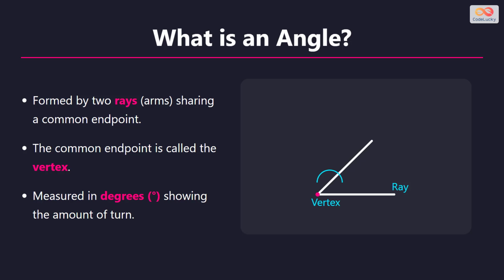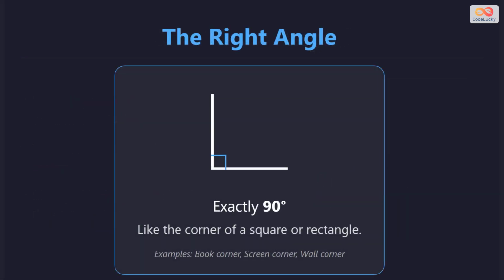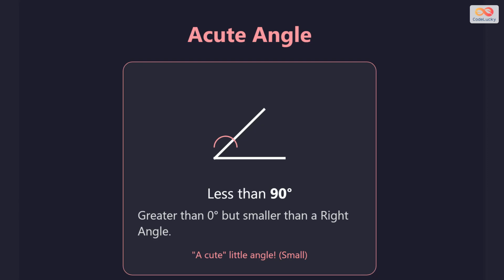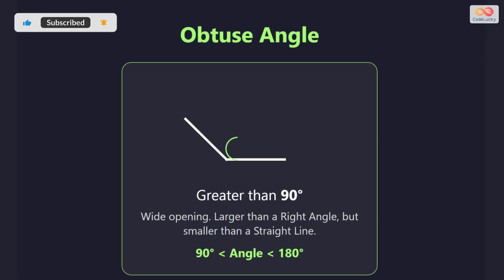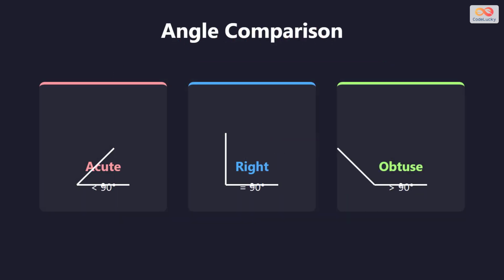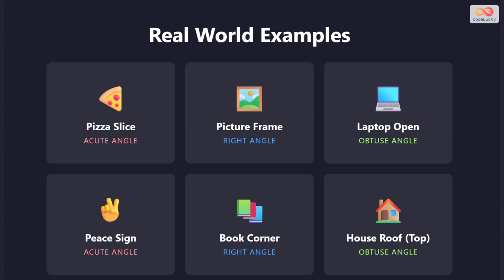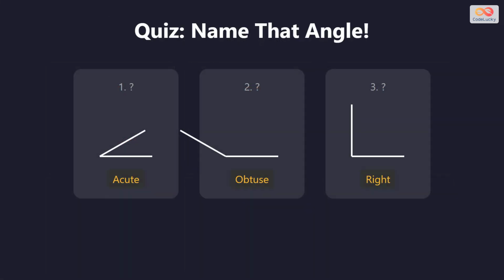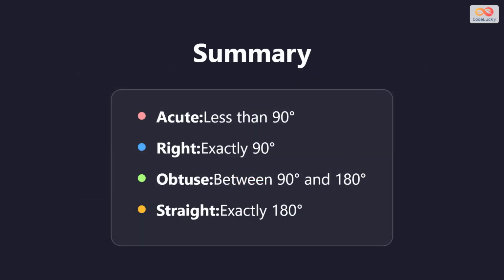Acute, Obtuse, and Right Angles | Geometry for Beginners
Learn the difference between Acute, Obtuse, and Right angles in this easy-to-follow geometry lesson! 📐

We break down angle classifications by measuring degrees and providing real-world examples. Perfect for students and beginners in trigonometry.

In this video, you will learn:
🔹 What is an Angle? (Vertex and Rays)
🔹 How to identify a Right Angle (90 degrees)
🔹 What defines an Acute Angle (≺ 90 degrees)
🔹 What defines an Obtuse Angle (≻ 90 degrees)
🔹 Bonus: The Straight Angle (180 degrees)

Chapters:
00:00 - Classifying Angles: Acute, Obtuse, and Right Angles
00:17 - What is an Angle?
00:36 - The Right Angle
00:53 - Acute Angle
01:10 - Obtuse Angle
01:26 - Straight Angle
01:41 - Angle Comparison
01:57 - Real World Examples
02:15 - Quiz: Name That Angle!
02:31 - Summary
02:50 - Outro